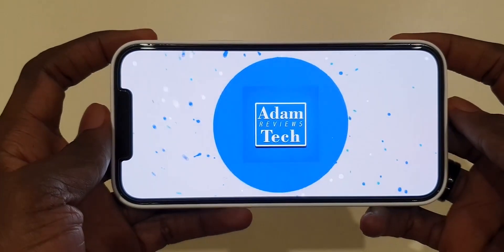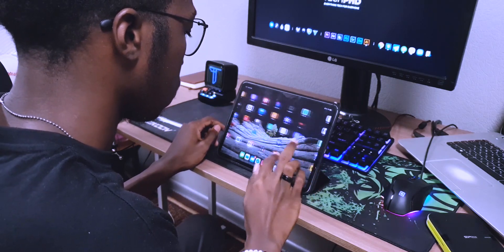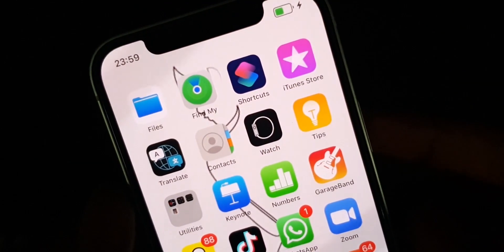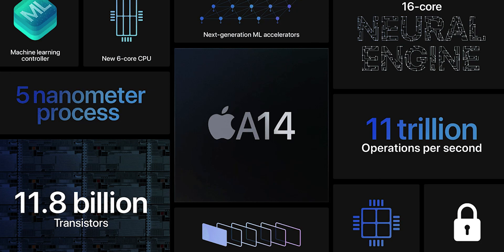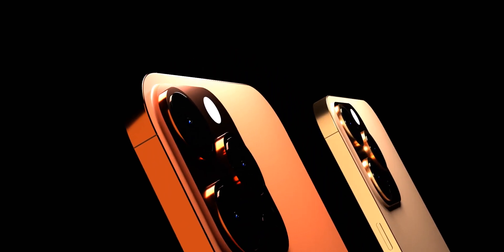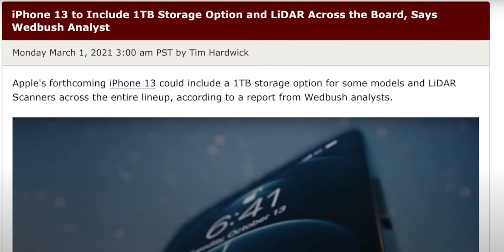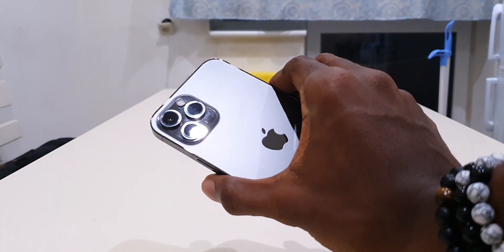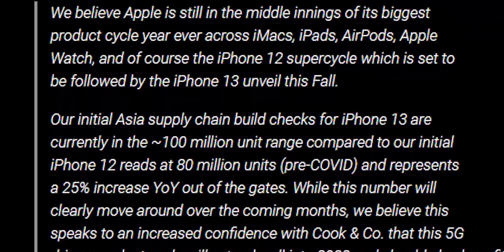Apple iPhone 13 | HERE WE GO!!!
iPhone 13 Design? Will the iPhone 13 have 120hz? Should you upgrade or wait for the iPhone 14? Let's take a look at these leaks!